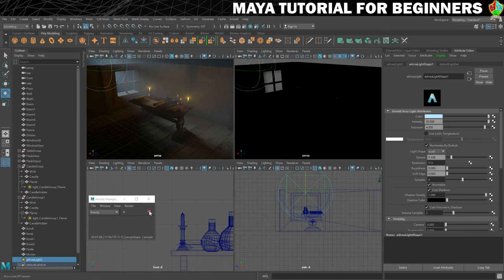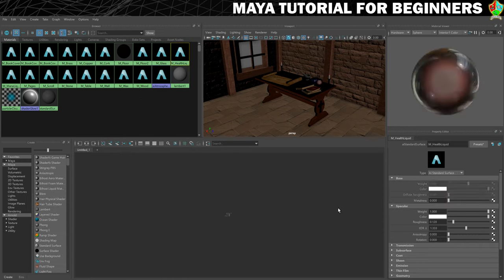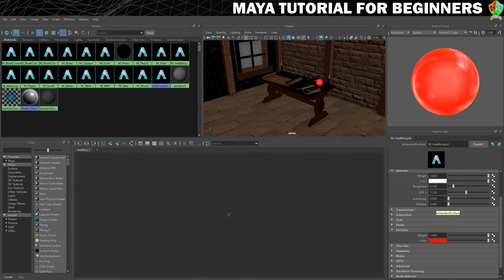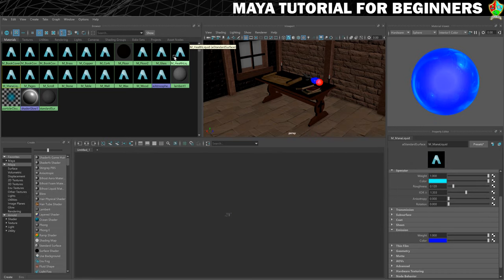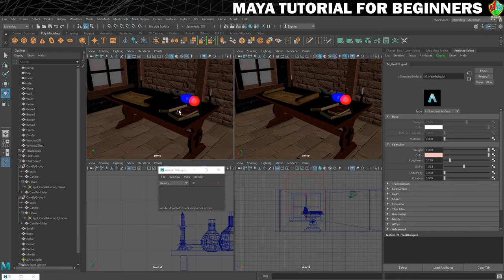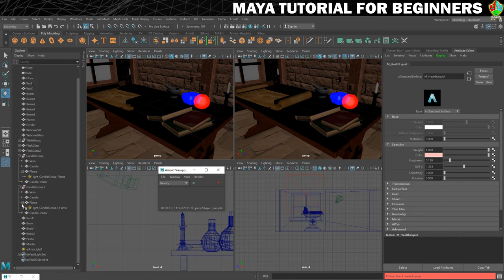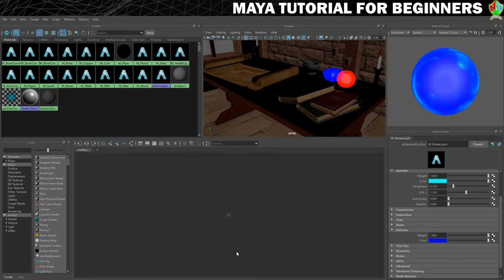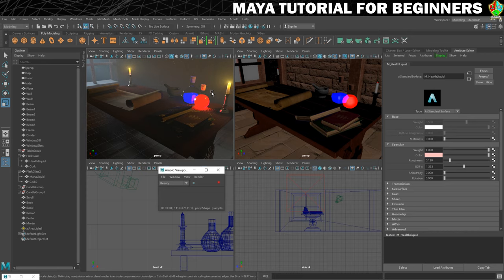Using EMISSIVE Materials to Create a GLOW in Maya | Maya 2020 Tutorial for Beginners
In this part of my Maya 2020 tutorial for beginners series, you will learn how to make use of the emissive property of a material to make it look like it is emitting its own light. This can be really useful for materials such as something used in a neon sign. Here, we'll use it to make the potions in the bottle look a little more magical.